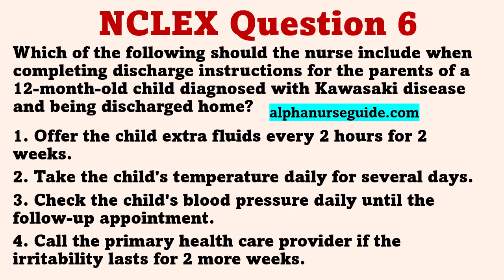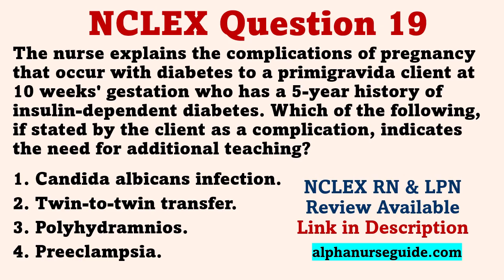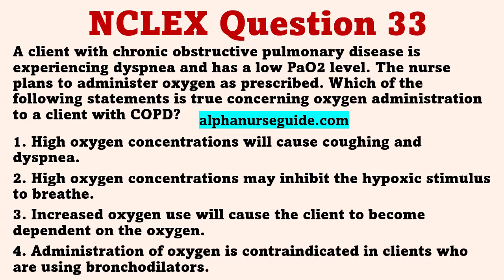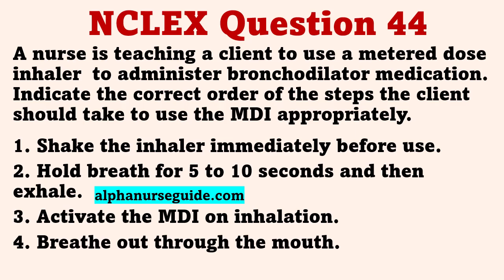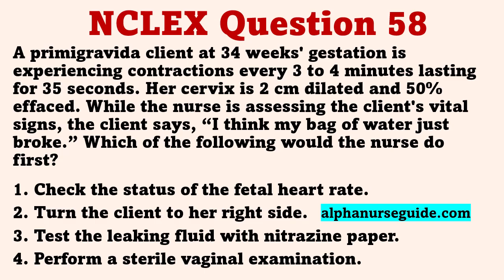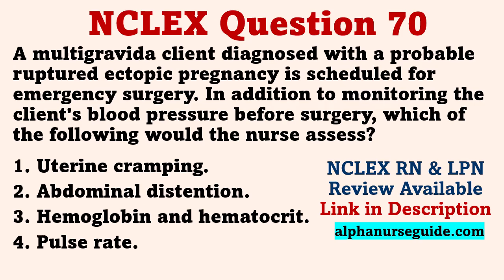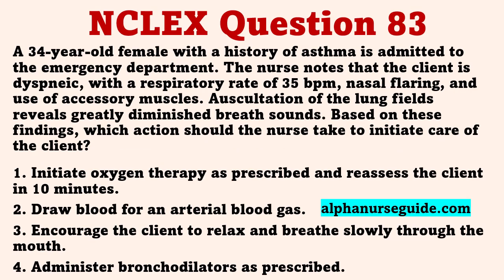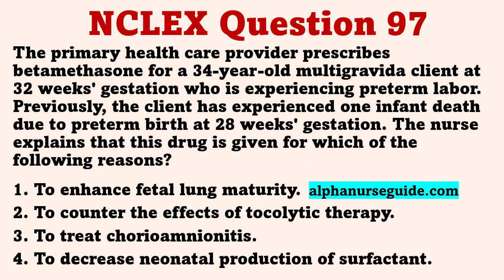100 NCLEX RN Questions and Answers with Rationale | NCLEX RN Review